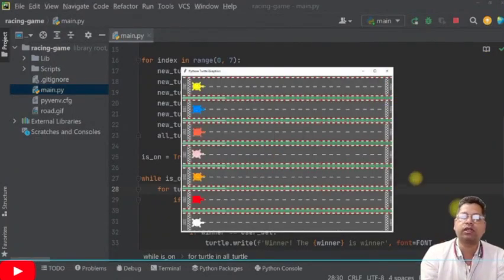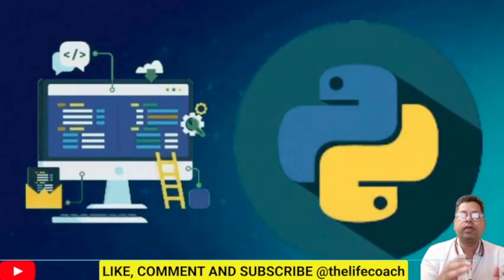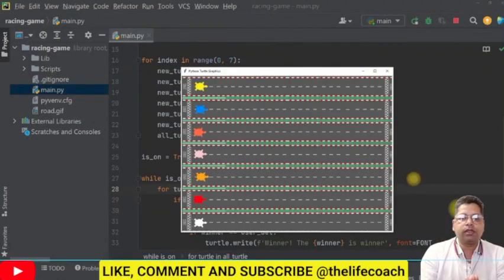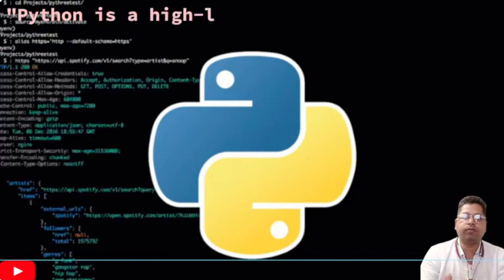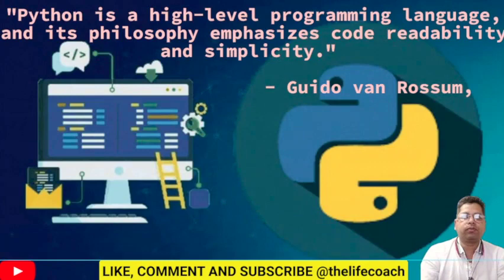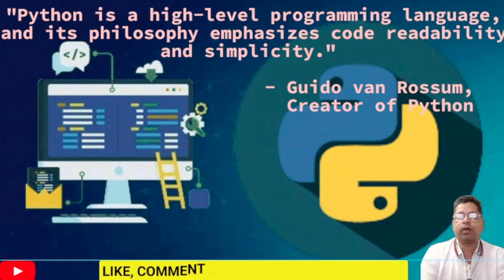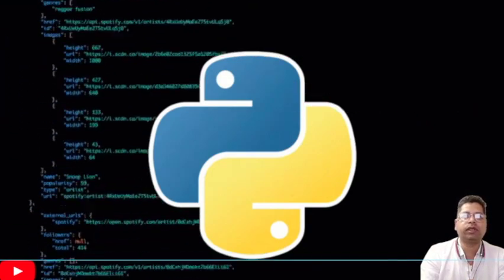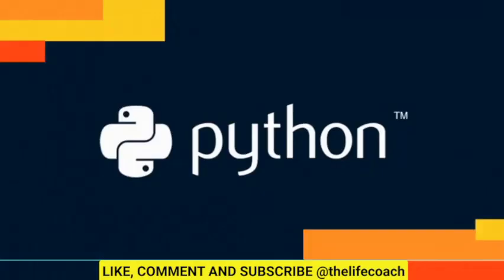#1 Python Programming: Introduction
Are you interested in learning how to program in Python? Look no further! This video provides a comprehensive introduction to Python, one of the most popular programming languages used in data science, web development, and many other fields.

In this video, we'll cover the basics of Python syntax and data types, including variables, strings, lists, and dictionaries. We'll also introduce control flow statements, such as if/else statements and loops, that allow you to write more complex programs.

But that's not all! We'll also discuss some of the advanced features of Python, such as functions, modules, and libraries. These features allow you to write more efficient and powerful code, and they are essential for developing complex projects.

Throughout the video, we'll provide plenty of examples and exercises to help you solidify your understanding of the concepts we discuss. We'll also introduce some popular Python tools and resources that you can use to continue your learning journey.

Whether you're a complete beginner or you already have some programming experience, this video is an excellent resource for anyone looking to learn Python. So grab your favorite beverage and join us as we dive into the world of Python programming!